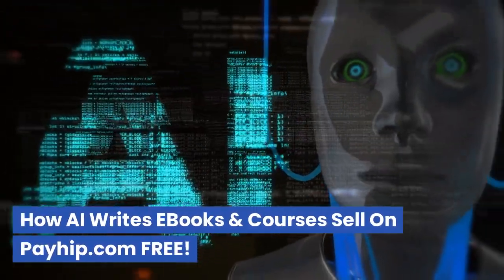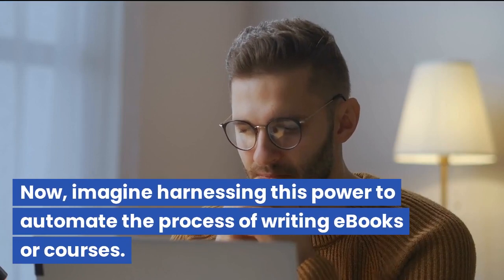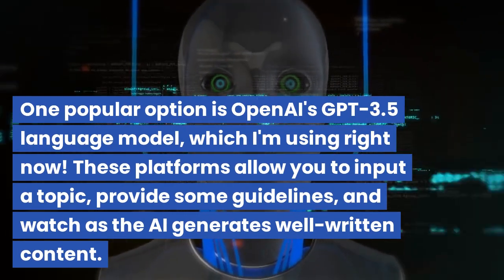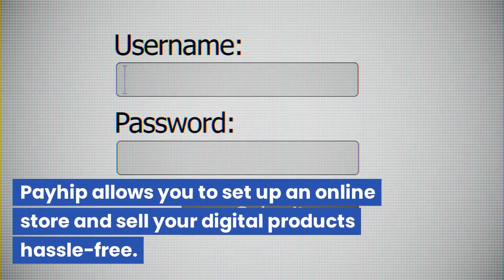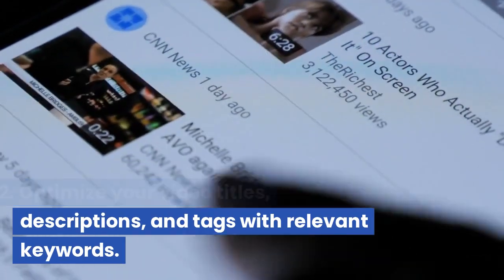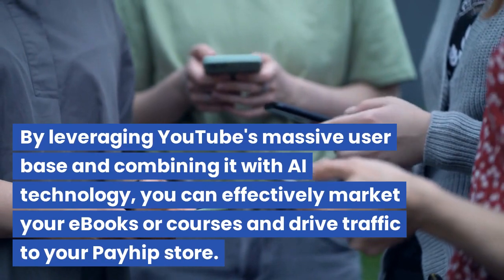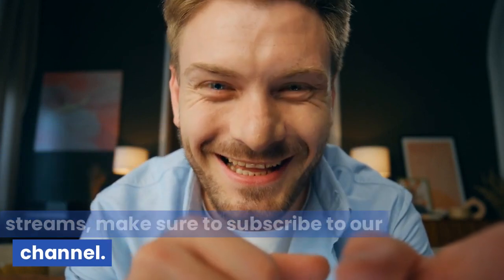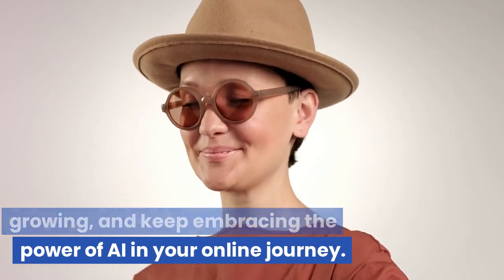Blandrake How AI Writes EBooks & Courses Sell On Payhip.com!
Get Me On The Phone One Hour Strategy Session Only - $47